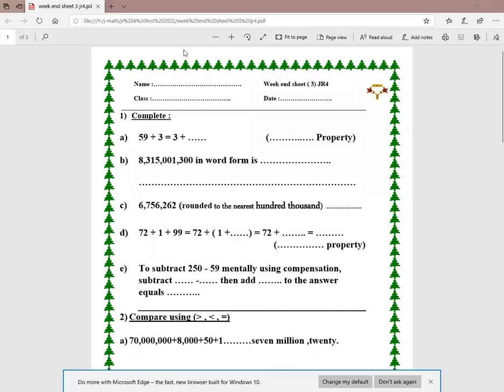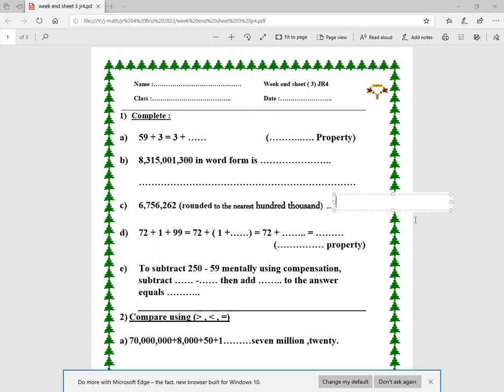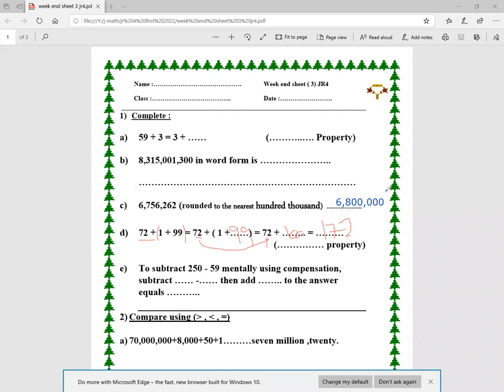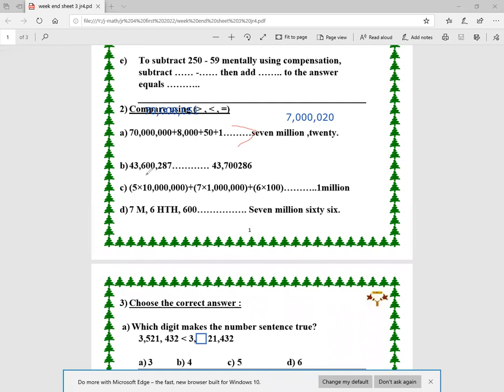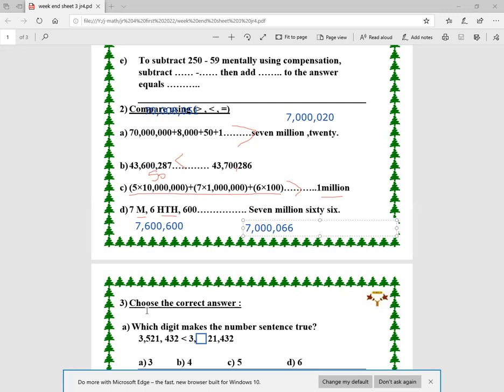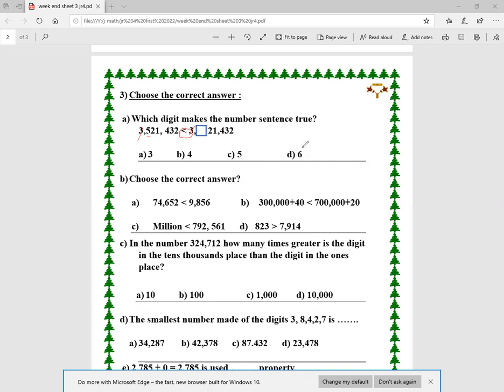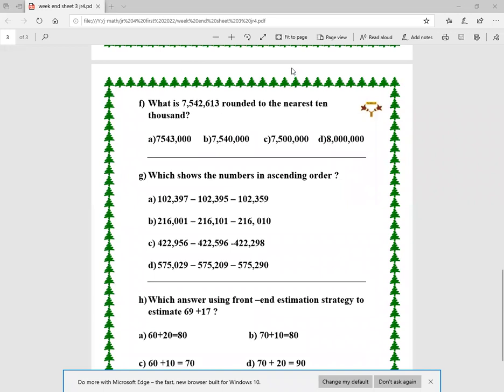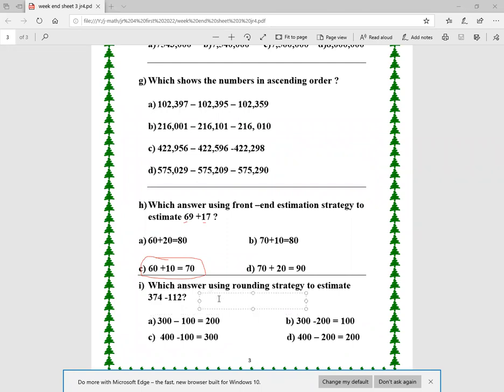online weekend 3